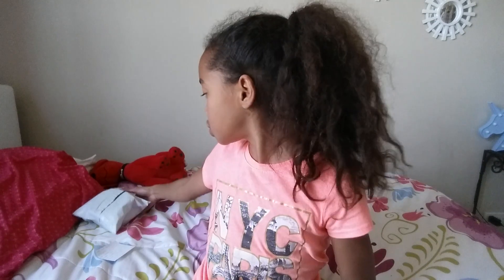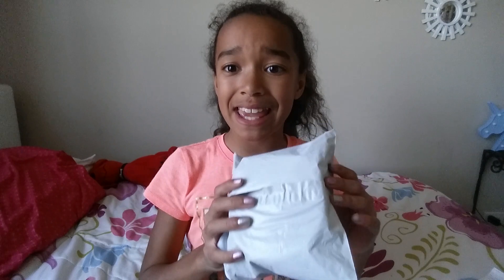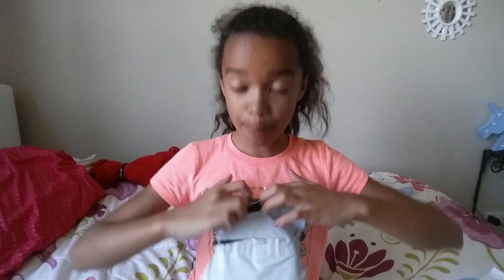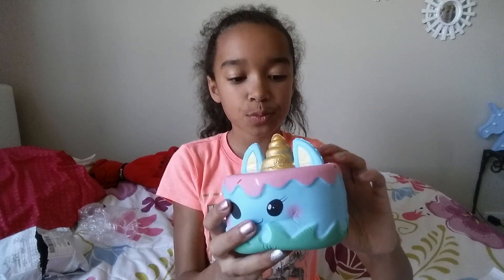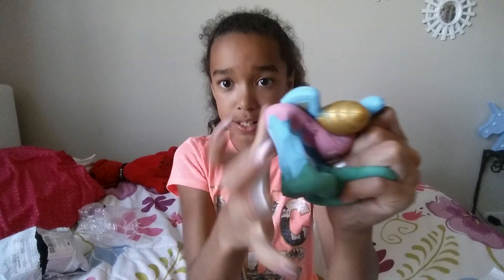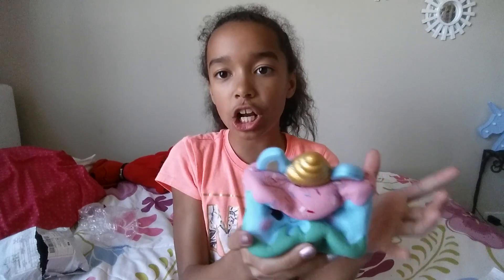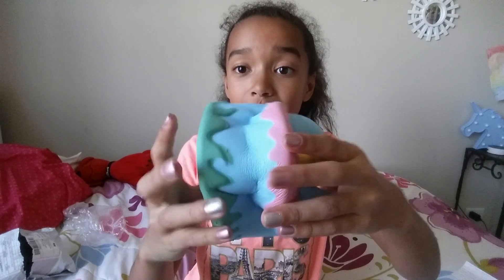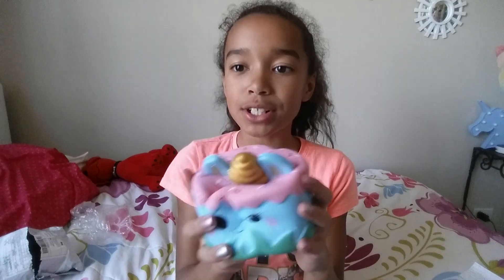SQUISHY PACKAGE 3/4